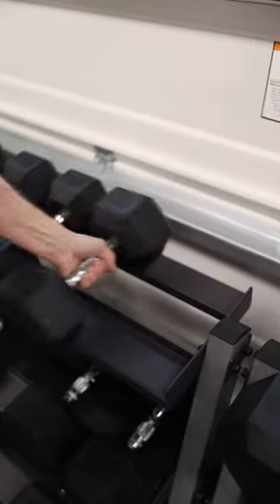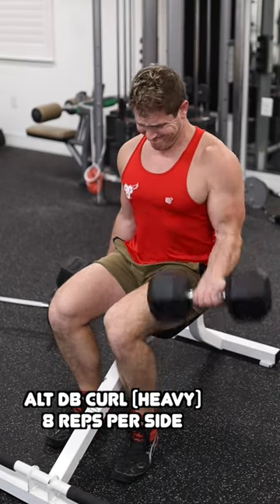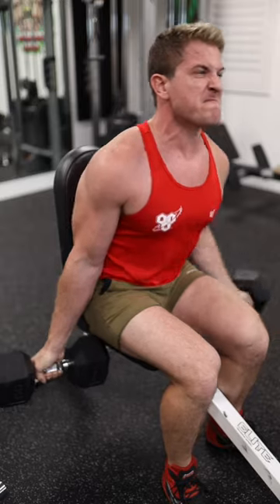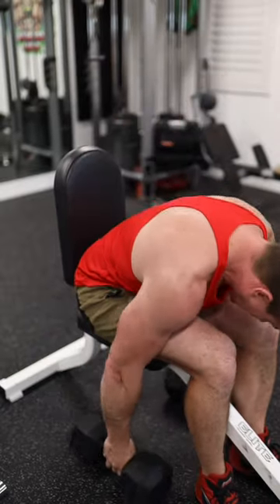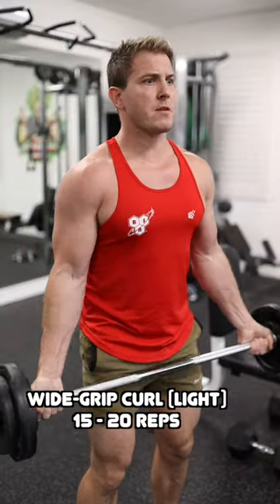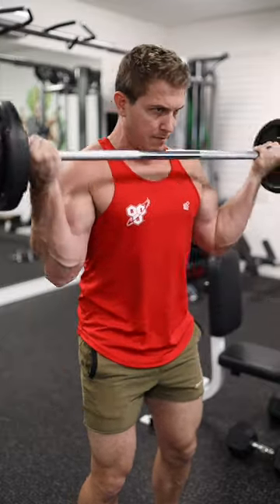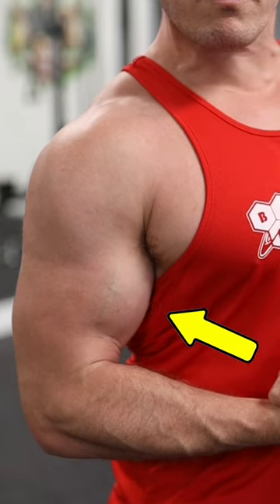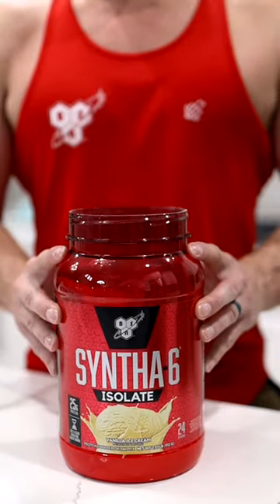THIS "BICEPS SUPERSET" DESTROYED ME! || ARM DAY 🔥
Biceps training a bit stale? Try fusing heavy weight with high volume in this brutal superset!  The heavy weight during seated curls will shred your biceps priming them for even more micro-tears with the added volume from the standing wide-grip curls.

It's simple methods like these that have stood the test of time when it comes to increasing the intensity of your training.  No need to reinvent the wheel with new exercises.  Just stick to variations of the basics and be sure to refuel after training with BSN SYNTHA-6 protein! The best tasting protein on the market!

Exercise Breakdown!
- 4 SETS
1️⃣  Alt. Seated DB Curl:[8 reps per side]
2️⃣ Wide-Grip Barball Curl:[15 - 20 reps]
⏰Rest 60- 90 seconds BETWEEN sets!